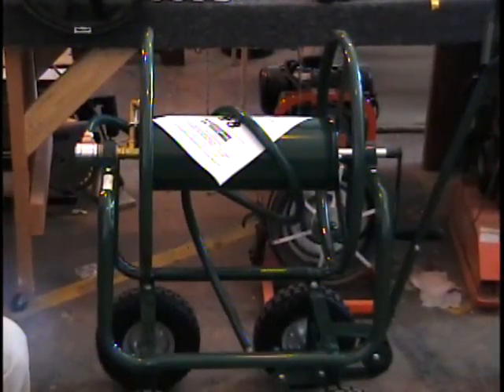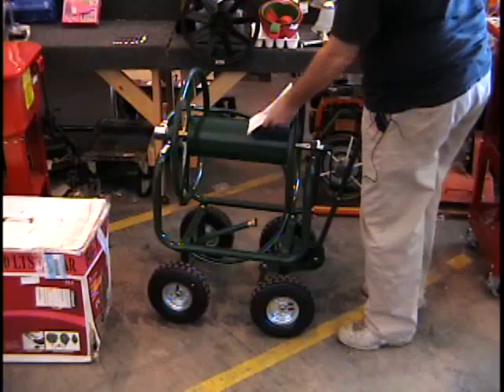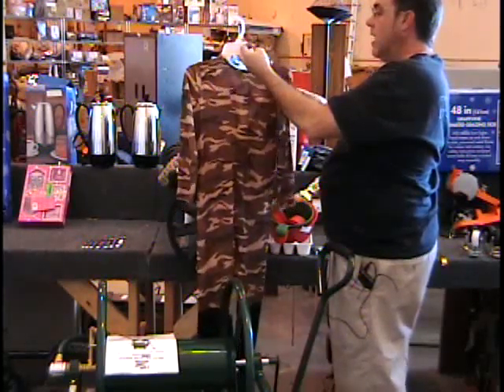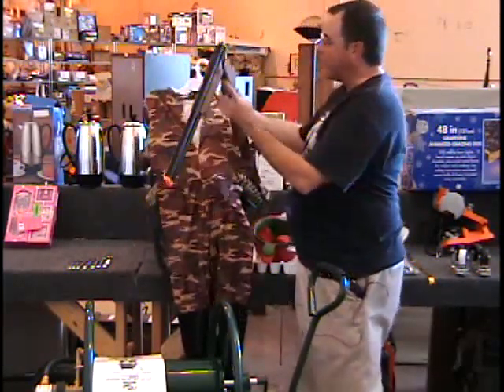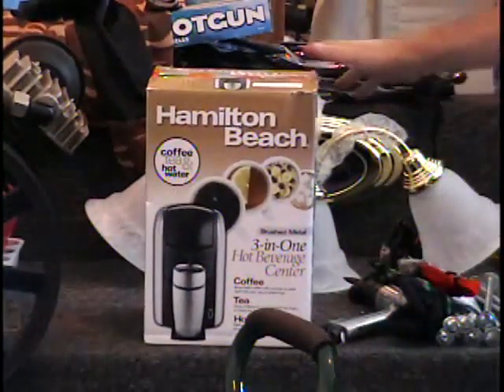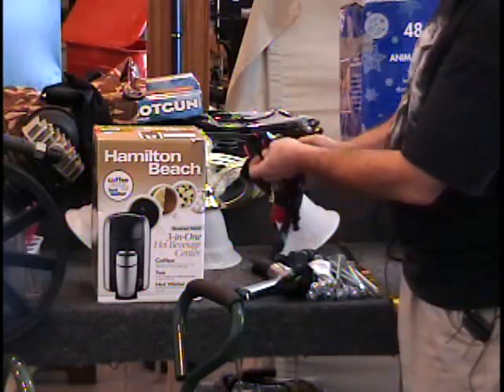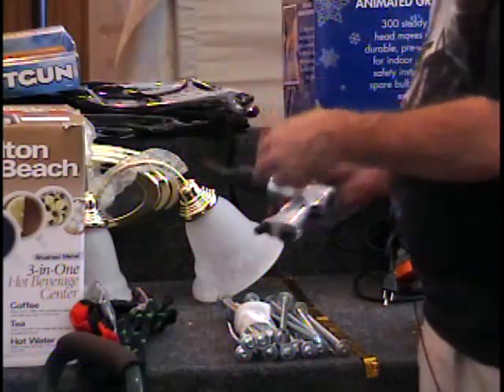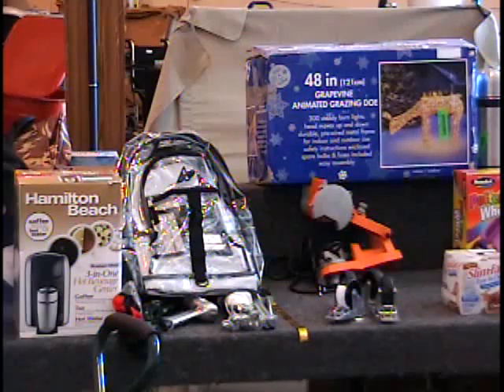Sept 17 Table #3